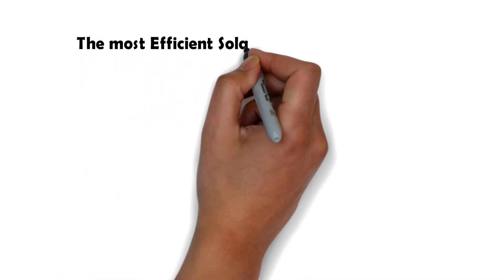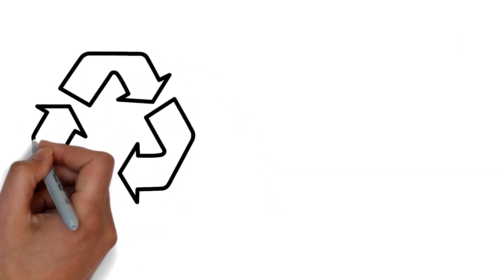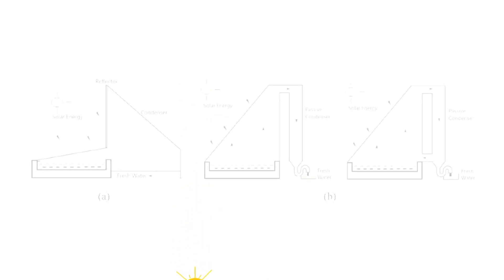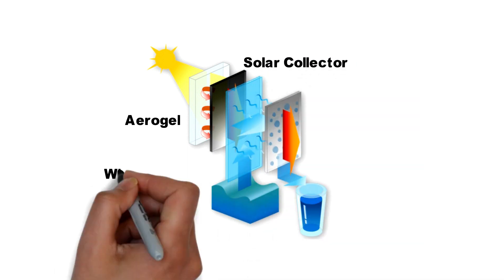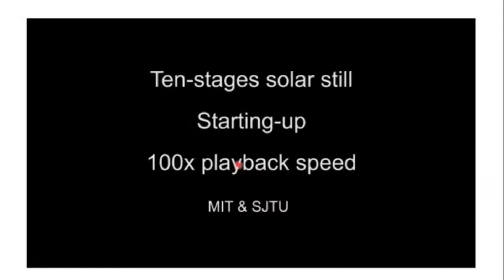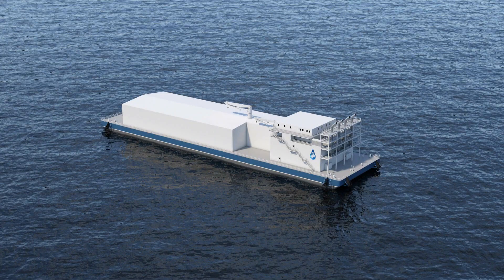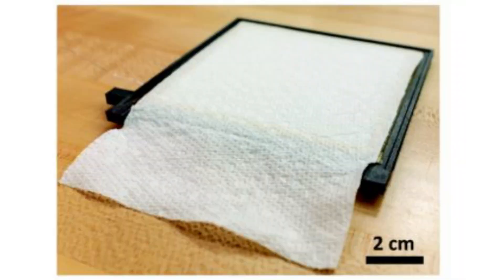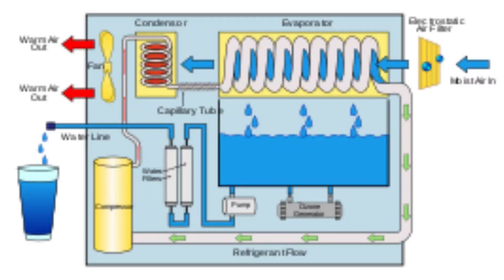The most efficient passive solar desalination system. TMSS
In this video we look at Thermally-Localized Multistage Solar Still or TMSS. This system has achieved an efficiency value of 385%. The reason being it recycles the heat energy that is released from condensation.